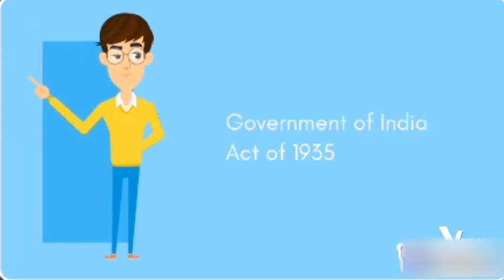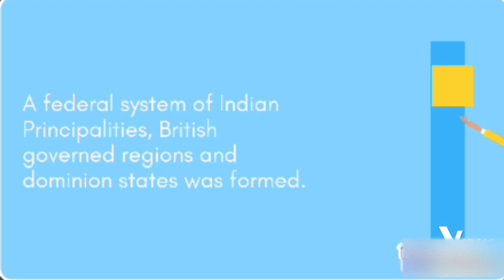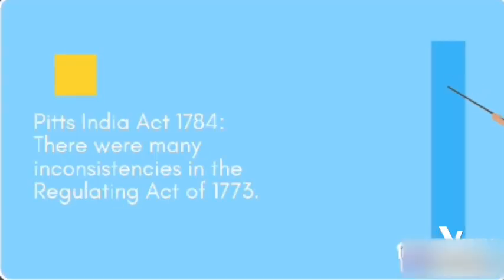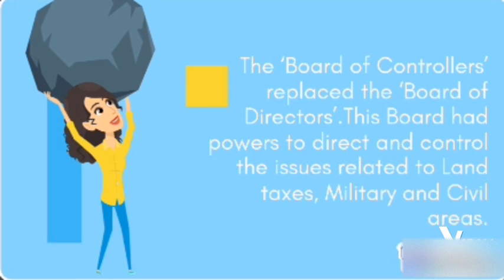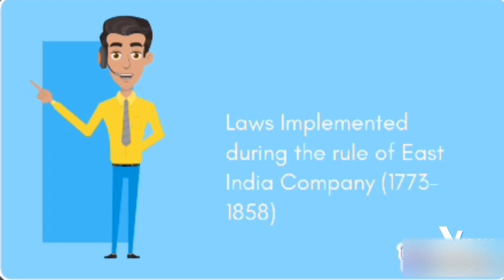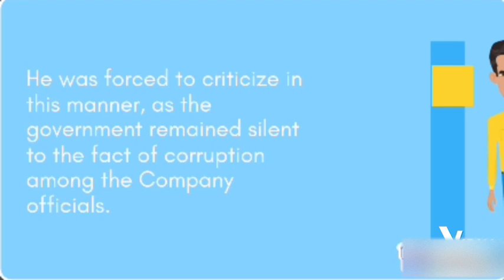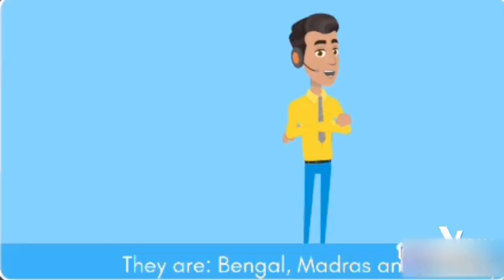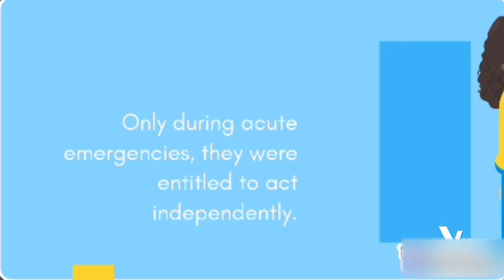Revenue laws class-2 | Village accountant revenue class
Government of India Act of 1935

 This act acted as the base for the formation of Indian Constitution. The report submitted in 1928 under the leadership of Motilal Nehru was instrumental in the formation of the act. Most the provisions in the Indian Constitution are based on this act. This act allowed the formation of fully responsible government by Indians. This act was applicable both to the Indian principalities and also to the  British India regions. The following are the important features of this act:
1. A federal system of Indian Principalities, British governed regions and dominion states was formed.
2. Reserve Bank of India was established
. 3. Dyarchy was established at the centre.
4. Dyarchy was abolished at the provincial level and autonomy was granted.
5. The Federal Court was established

Pitts India Act 1784:
There were many inconsistencies in the Regulating Act of 1773. In order to rectify them and also to clearly outline the powers of the East India Company and the British Government, Pitts India Act was implemented. The Government of England restricted the powers of the East India Company. Another important aspect of this Act was the establishment of the  ‘Board of Controllers’ consisting of six Commissioners. The ‘Board of Controllers’ replaced the ‘Board of Directors’.This Board had powers to direct and control the issues related to Land taxes, Military and Civil areas. The Board of Control came into existence in the place of Board of Directors. This act declared that “the Indians have attained their paramount power in the name of the British Empire only, but not on their own” and curtailed the Political Rights of Indians conclusively. It declared that the areas under the possession of the East India Company were the integral part of the British Empire. Hence, the Government of England was the ultimate ruler of India.

Laws Implemented during the rule of East India Company (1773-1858) Regulating Act - 1773:
After the implementation of Diwani Rights in 1765, the greedy Company officials misused this provision and became rich in a corrupt way. Corruption spiraled out. Edmond Burk, a member of the British Parliament criticized the corruption in the East India Company. He criticised the tax payment received by the British Government from the East India Company as ‘Criminal Tax’. He was forced to criticize in this manner, as the government remained silent to the fact of corruption among the Company officials. Many Company officials had become super rich and many in England feared that these people may upset the very political setup of England. The Regulating Act was implemented in this background in 1773.
Main features of this Act
1. Before the implementation of the act, there were three presidencies under British rule.
They are: Bengal, Madras and Bombay.
All these three were independent administrative units.
2Under Regulating Act, the Bengal Presidency gained control over the other two presidencies.
3. The Governor of Bengal became the Governor General of all the three presidencies.
 The Governor General was authorized to direct, exercise control and to supervise over the other two presidencies.
4. The Bombay and Madras presidencies could not declare war on anyone or enter into peace agreements without prior approval of the Governor General of Bengal Presidency and the Board of Directors of the Company. Only during acute emergencies, they were entitled to act independently.
5. According to this Act, Supreme Court  was established in Calcutta. In this central court, one Chief Justice and three ordinary judges were officiating. Like this, as the name of the Regulating Act suggests, the Act aimed at regulating the Company affairs and its administration in India under the control of the British Government.
# village accountant exam preparation
# SDA exam